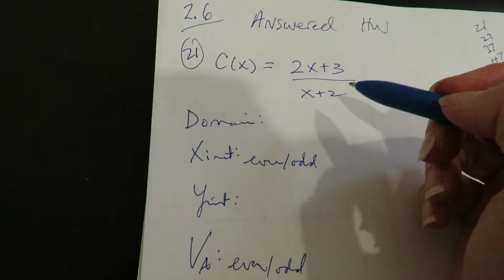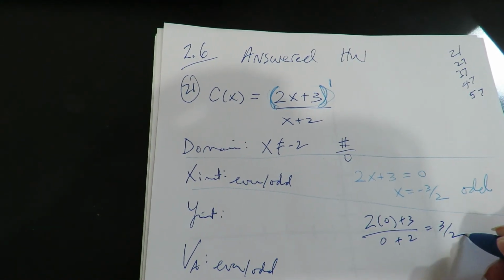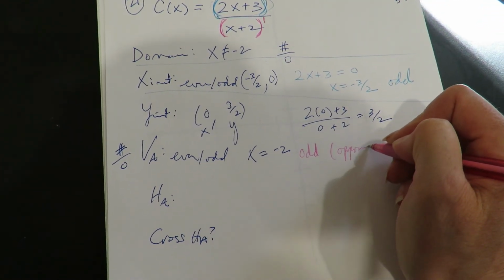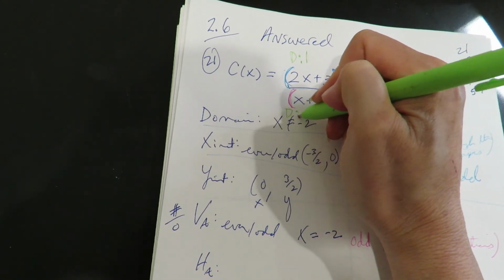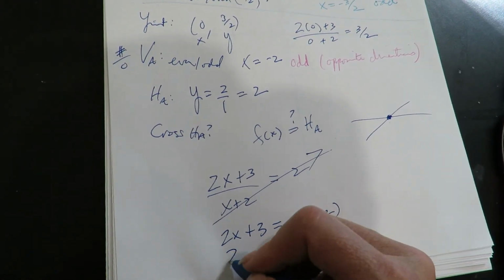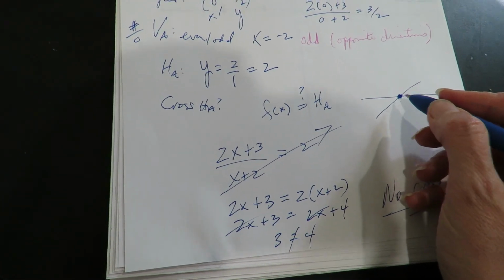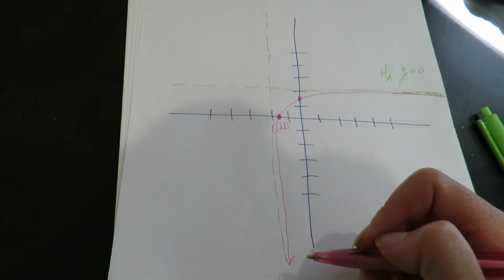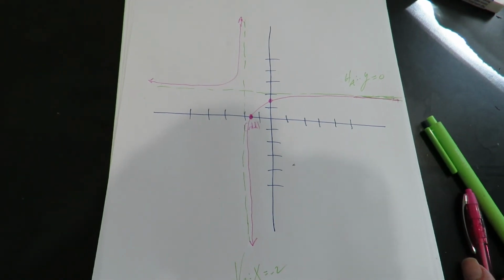(180) Section 2.6- Answered Hw- Q21